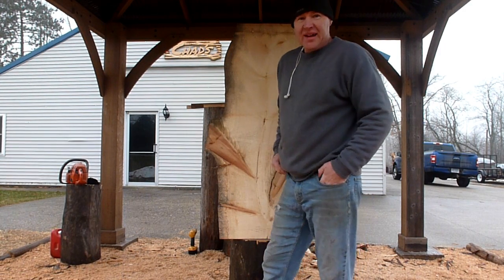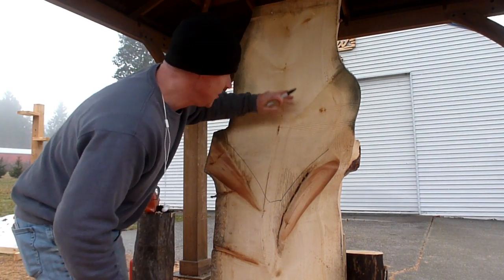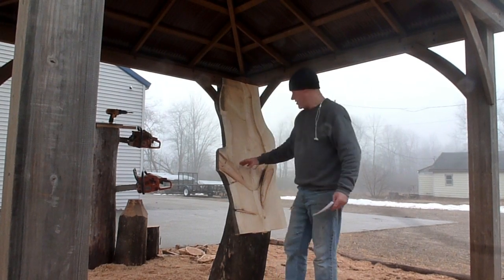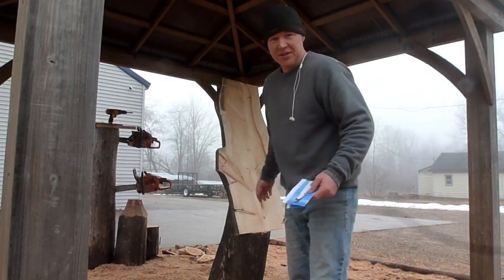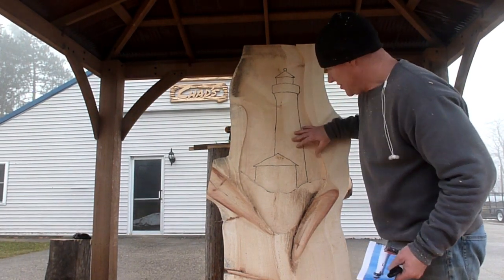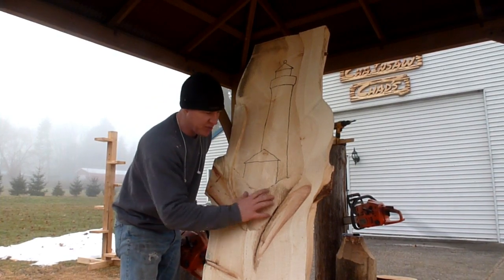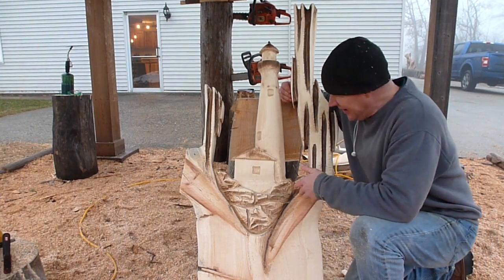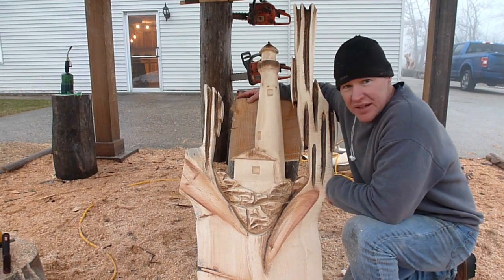Chainsaw - Carving - A - Lighthouse! Wood Carving Tutorial!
This is a wood carving tutorial of a lighthouse sculpture being carved with a chainsaw and a few wood carving tools. I will also pick a name to see who wins the Chainsaw Chad T-Shirt!! Be sure to watch the entire video so you don't miss out!